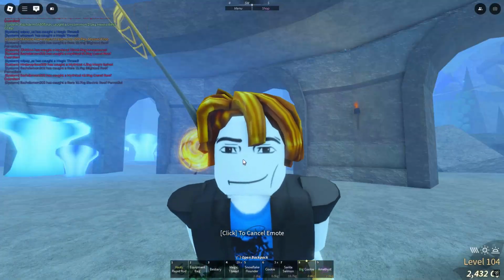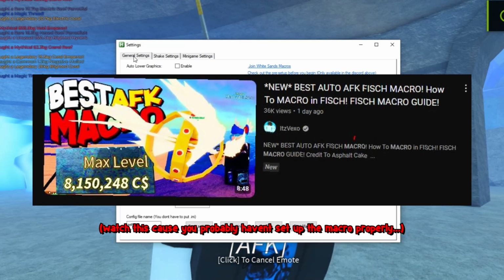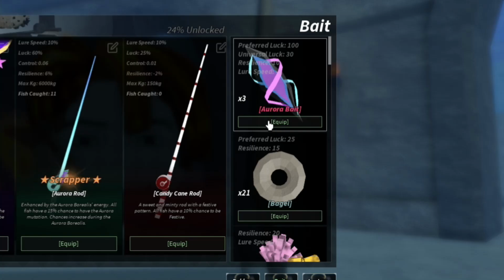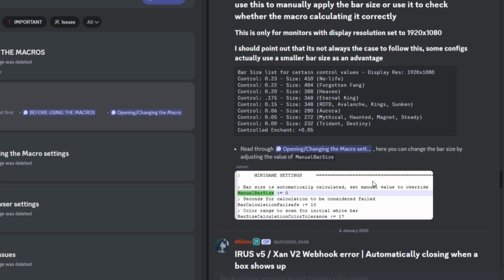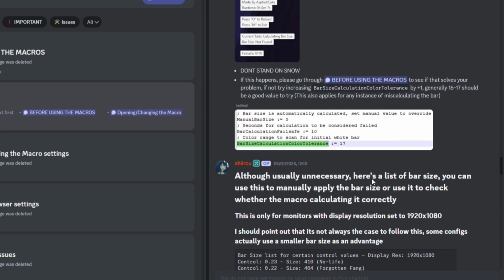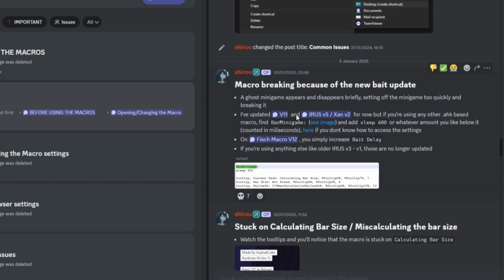How To FIX FISCH MACRO NOT WORKING! (All Solutions Fixed) FISCH! ROBLOX